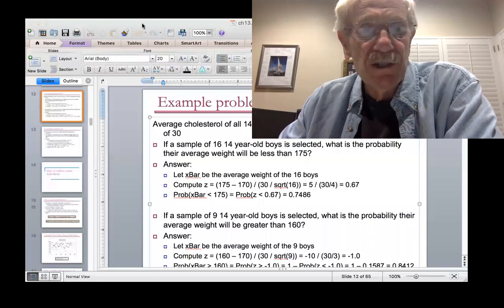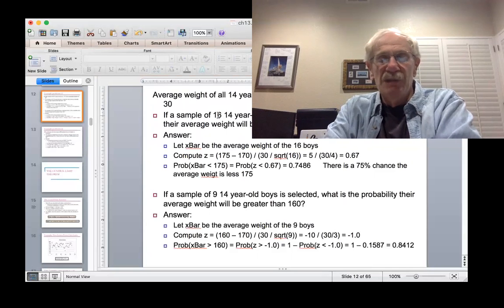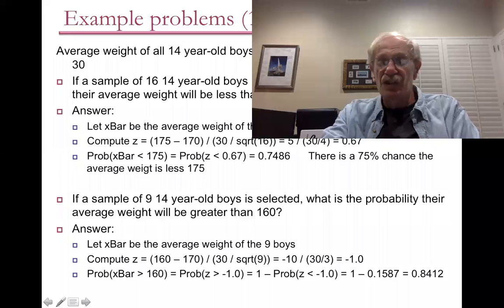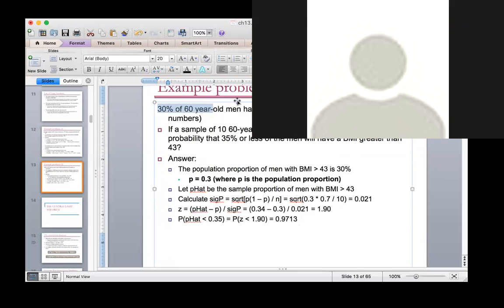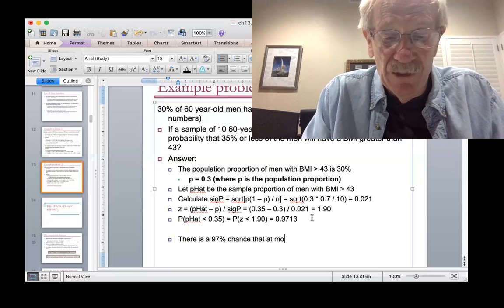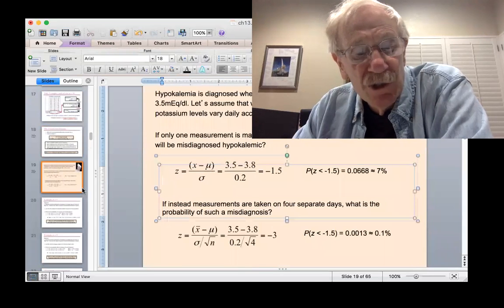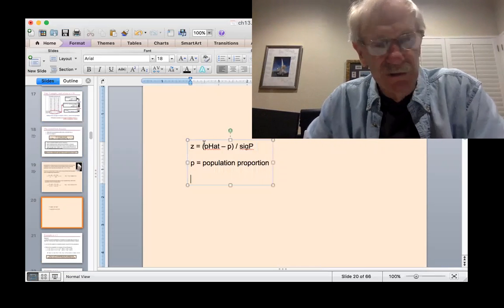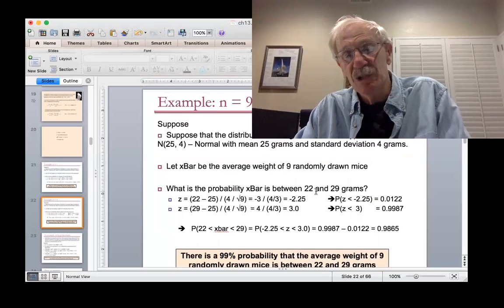Math 242 Nov 30 2016 Recorded Office Hours Woodward